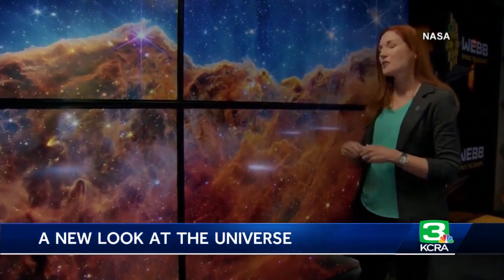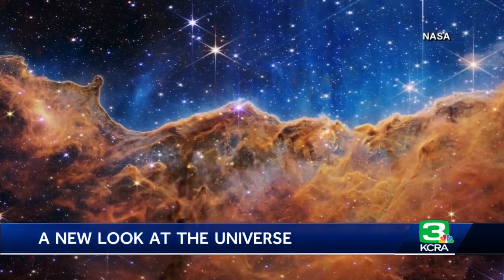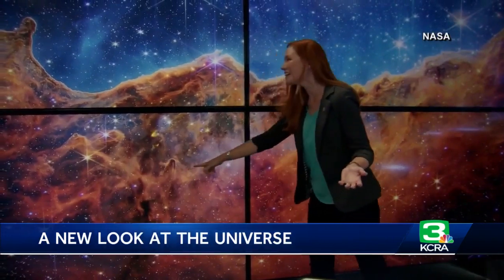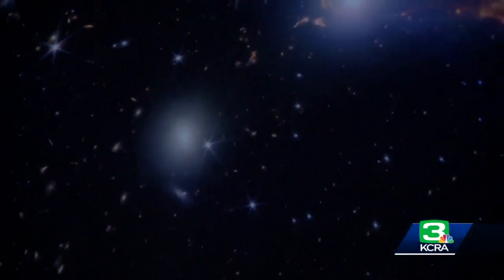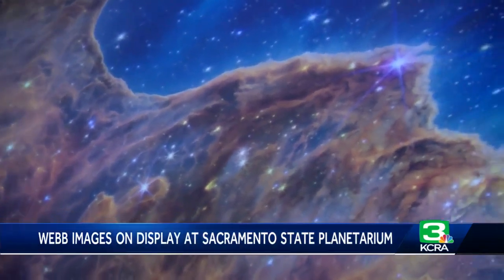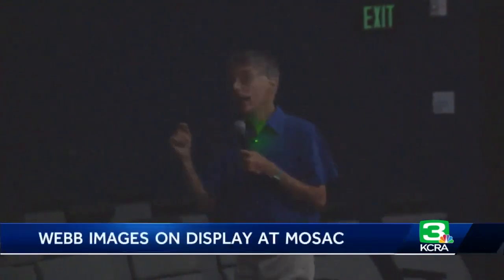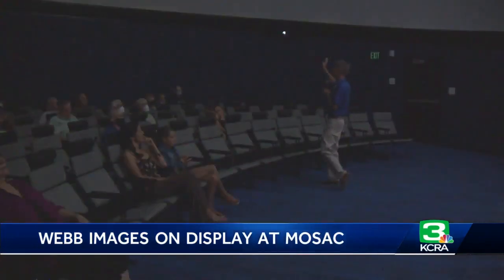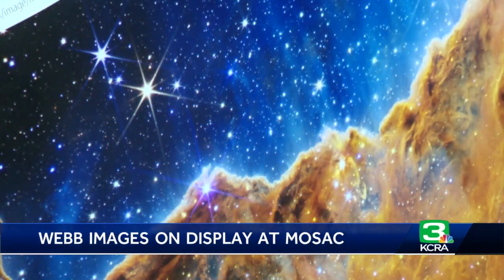NASA reveals more images from Webb telescope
NASA has released more breathtaking images from the Webb Space Telescope. Here's a look.